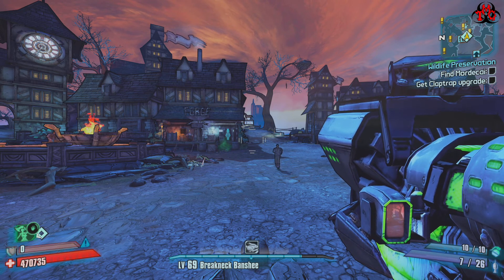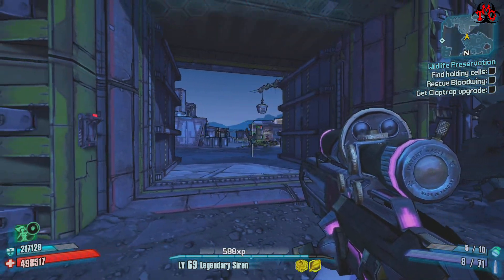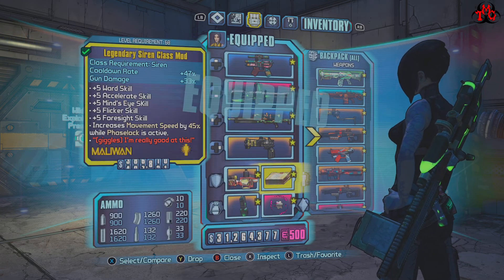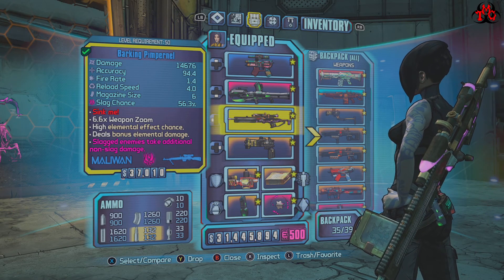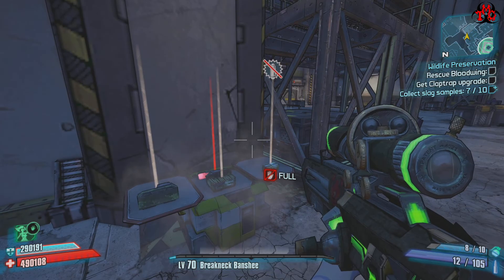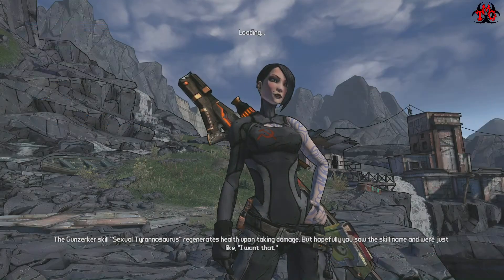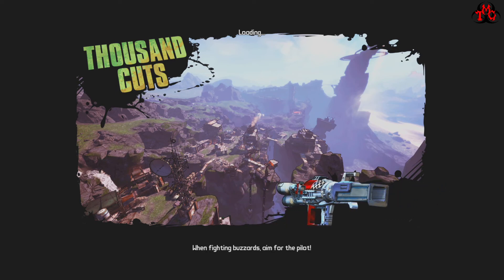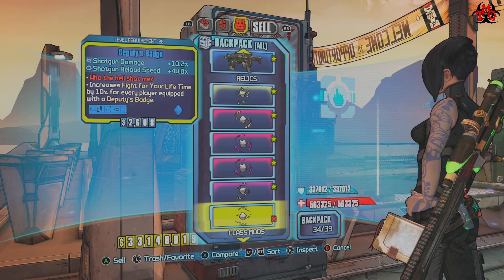Borderlands 2 Walkthrough | Maya #35 | Bloodwing & Thousand Cuts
Hello, Metal here, and welcome to my "REAL" walkthrough for
Borderlands 2!

This will be my next series on the lead up to the highly anticipated
release of Tiny Tina's Wonderlands, which is the next big instalment
of Gearbox Software's Borderlands style looter shooters.

This playthrough will be a fresh start, and Maya will be my
Character of choice for this run. I'll be going for multiple builds,
and I'll be taking on the entirety of Normal Mode, TVHM & UVHM.

I expect this series to be very long, so just like my Borderlands
Remastered series, videos will be up to and over an hour long. I'll be
cramming as much as I can into the videos to keep the series as short as
possible.

I'll be showing all kinds of things: Farming, Skips, Boss Strats & more!

And that should just about cover it, Are you looking forward to
more content.

That should just about do it, I hope you enjoy, and please support this
Series by: liking, sharing, subbing and clicking the bell icon.

TMG :)

*NOTE: Donations are never asked for or required, any amount given is very much appreciated*